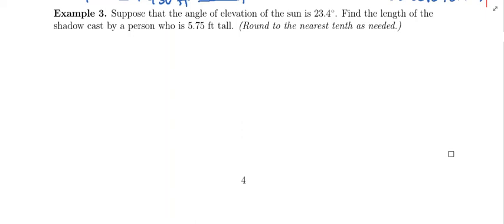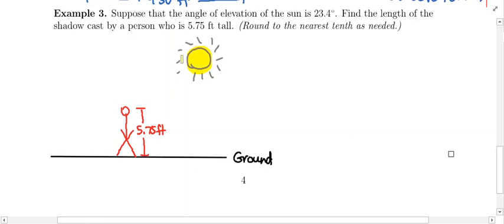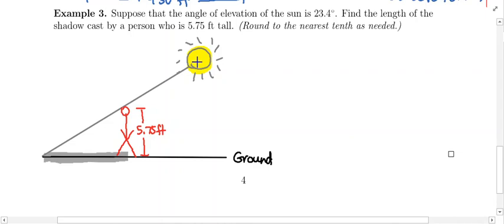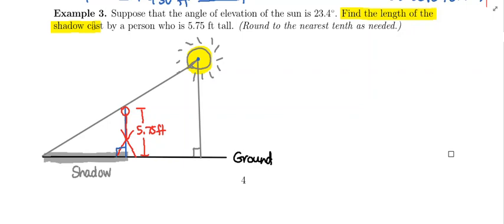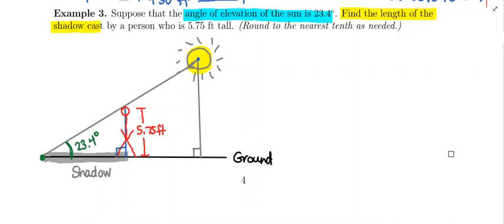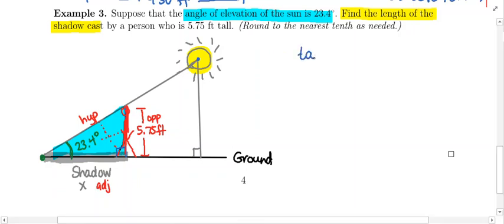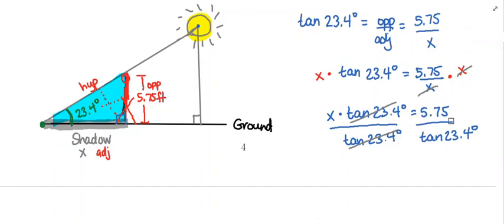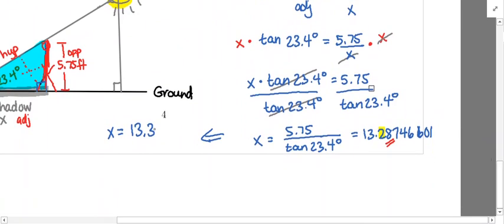5.4 Example 3